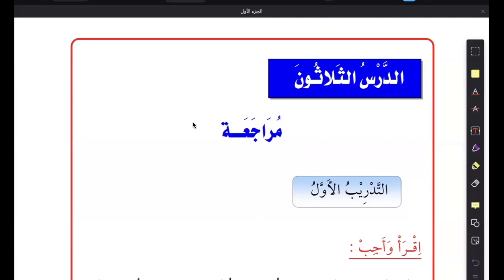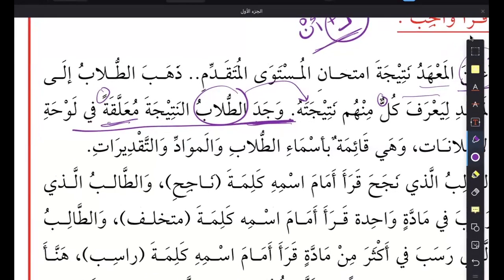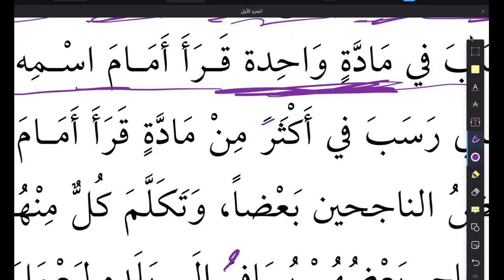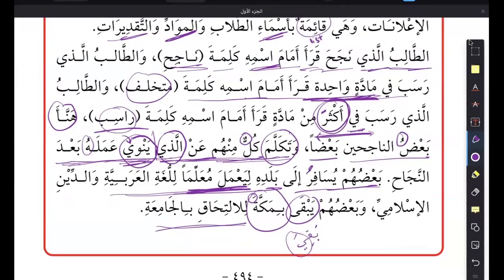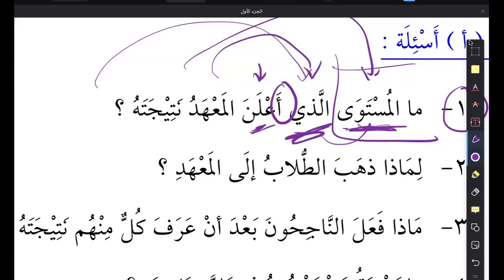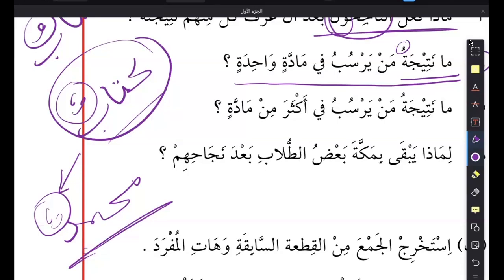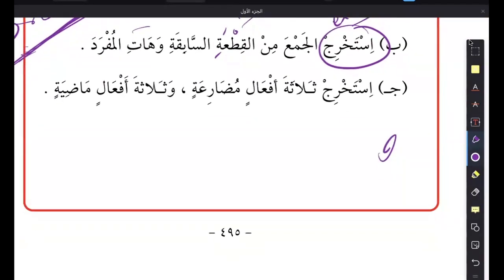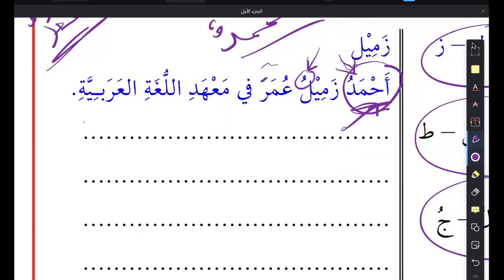30a. Arabic course - Al kitab al Asasi Book 1, Lesson 30